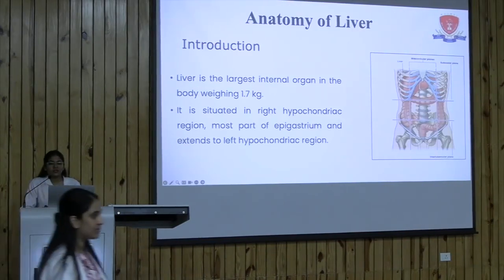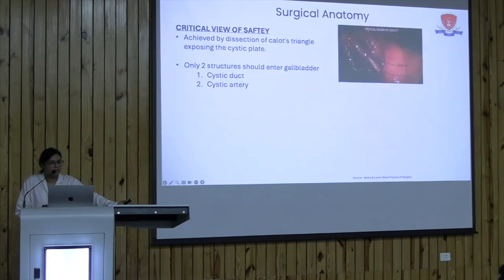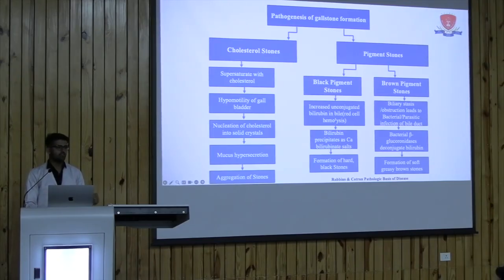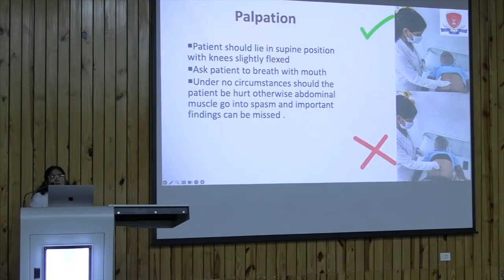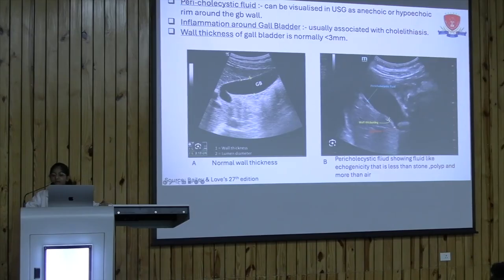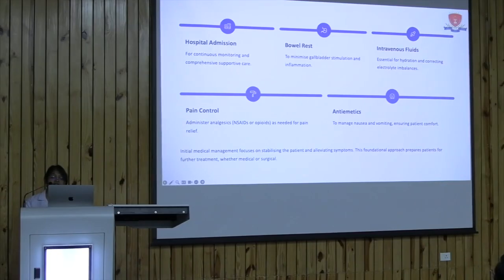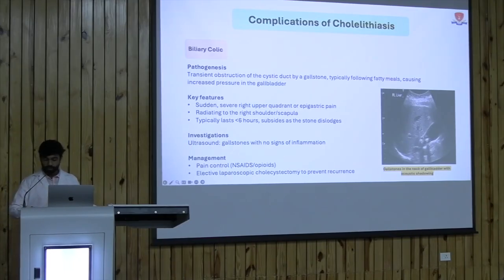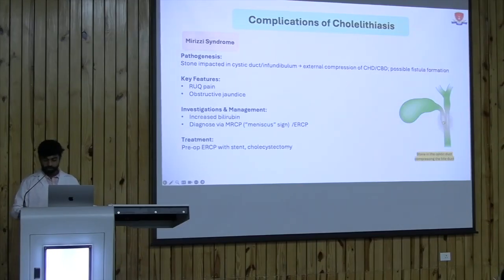17th UNDERGRADUATE COMBINED ROUNDS (UGCR 25 Jul 2025)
Topic :- Pain Abdomen Part II, Cholecystitis

Dr. Ajay Sharma
Professor & Head, Dept of Surgical Gastroenterology